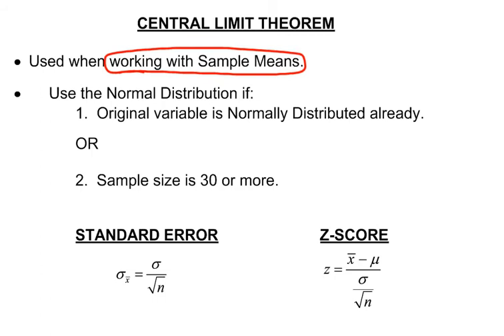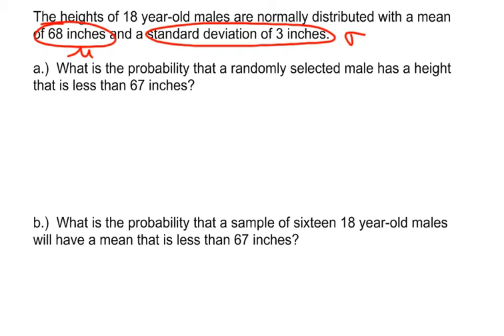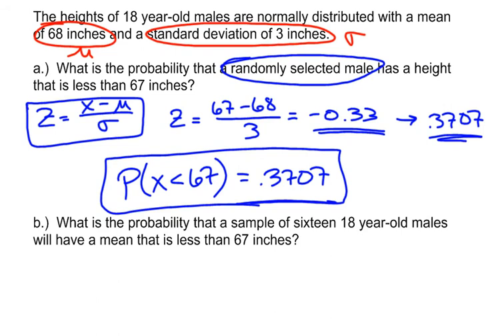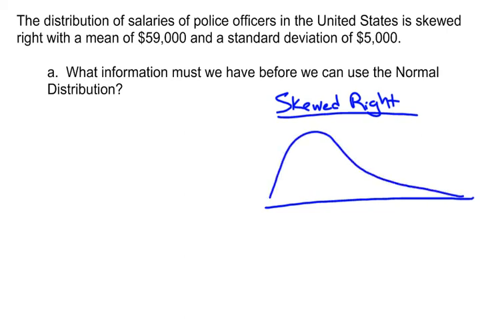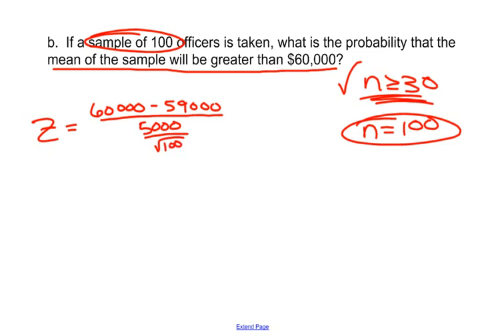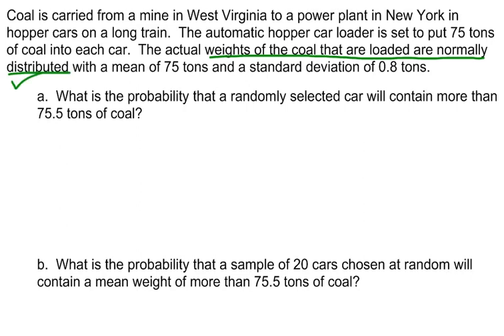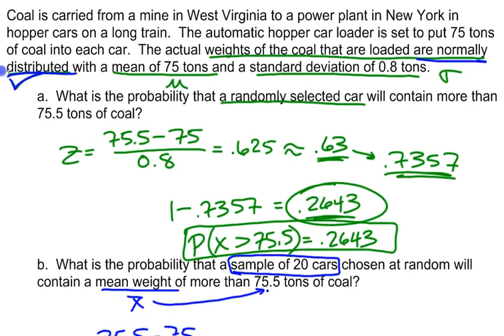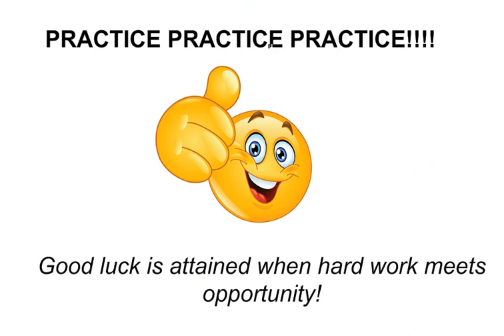The Math Coach Central Limit Theorem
The Math Coach explains when and how to use the Central Limit Theorem.